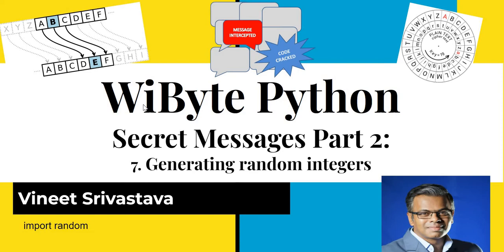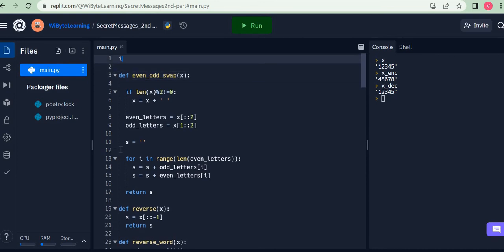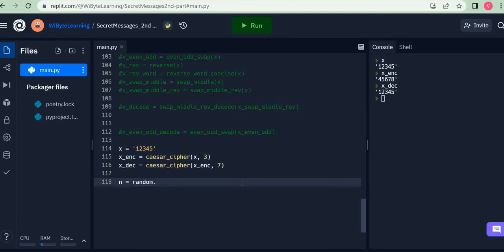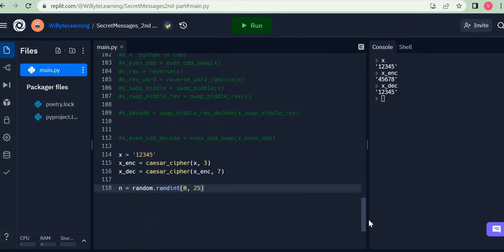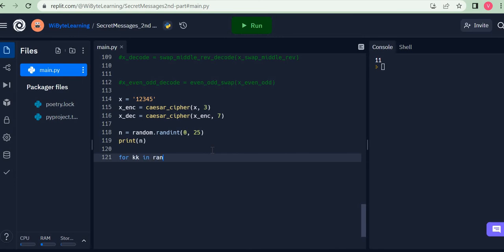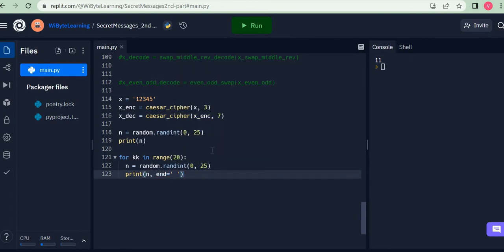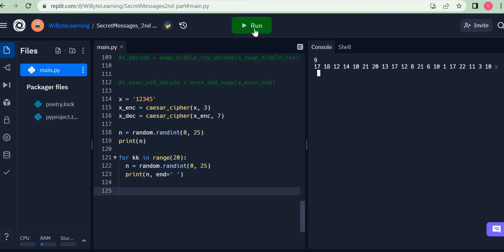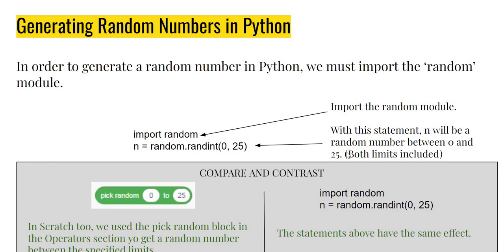7. Secret Messages 2: How to generate random integers using random.randint()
In order to build the enemy encoder, we are going to need use of random numbers. In this video we see how we can generate random numbers using random.randint().